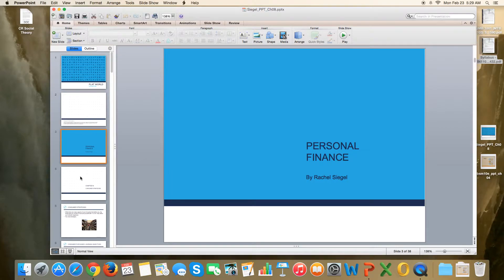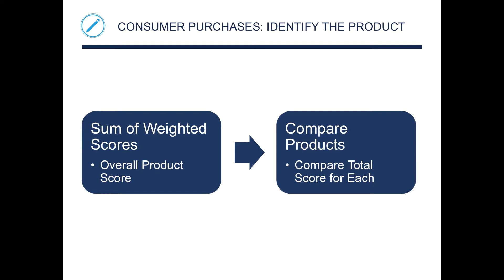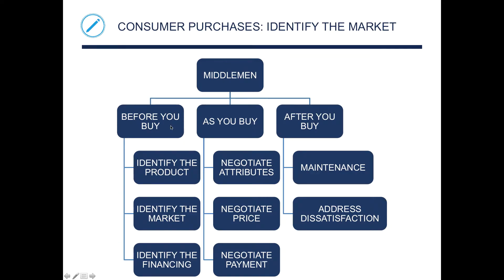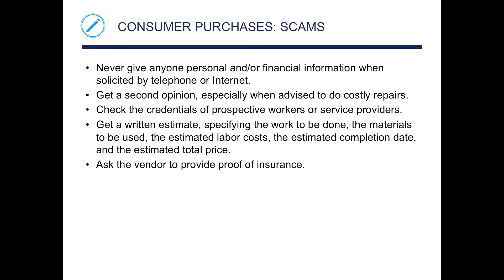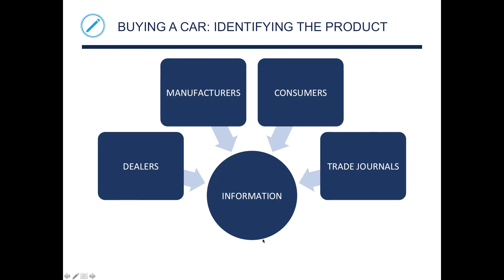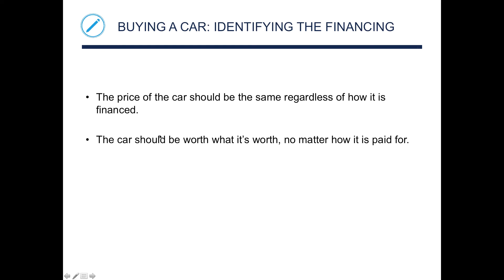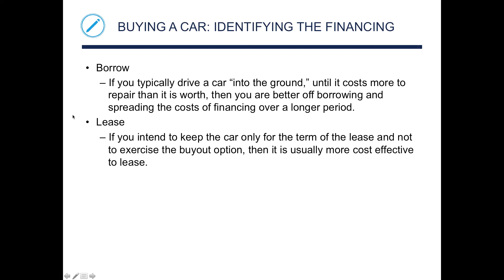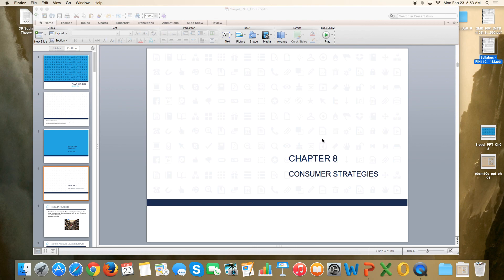Ch 8 FIN 1100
In this video, I go over chapter 8 of the Personal Finance text's PowerPoint Lecture.

There are 2 main sections in this chapter:

8.1: Consumer Purchases
8.2: A Major Purchase: Buying a Car

If you have any questions regarding CH 8, please feel free to email me at with "CH 8 Lecture FIN1100" as the subject and I will be more than happy to assist!

Dr. L